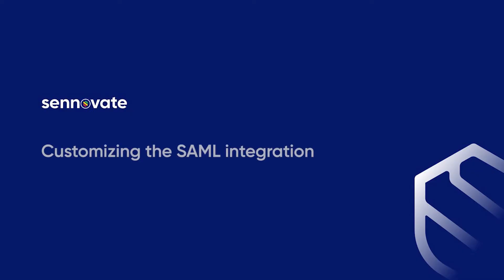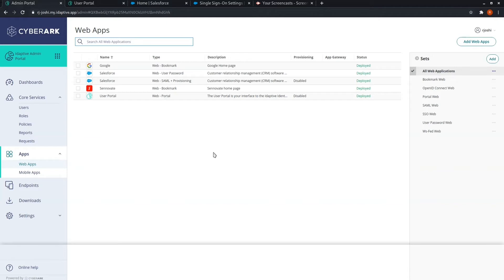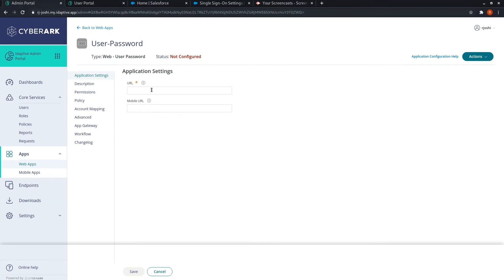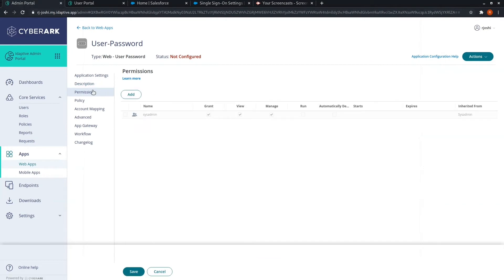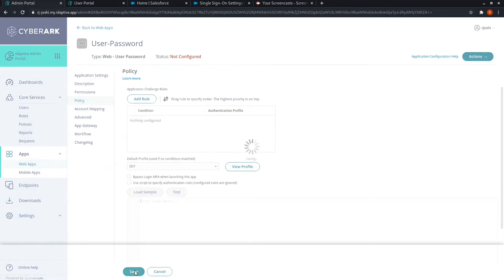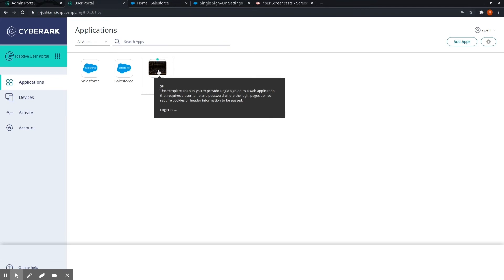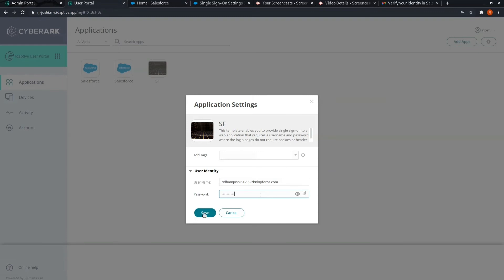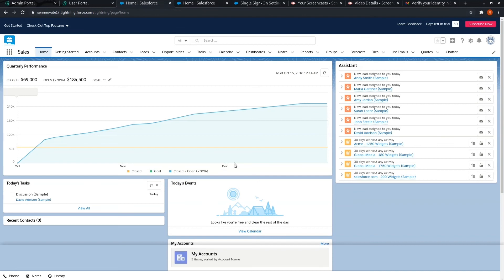Customizing the SAML integration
Learn how to customize SAML in CyberArk Identity in easy to follow steps.

If you missed the the other videos check out the full playlist